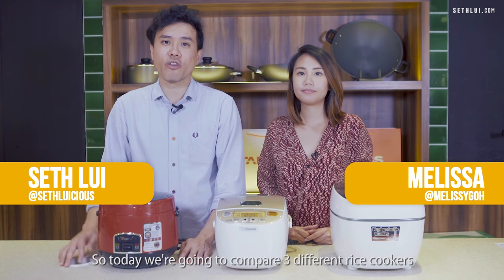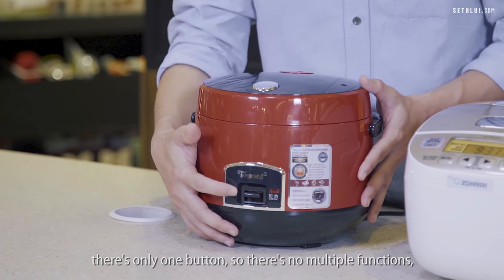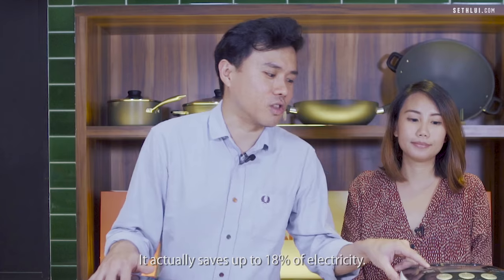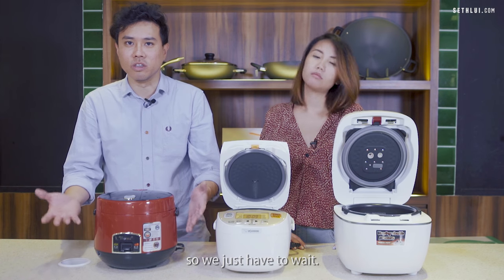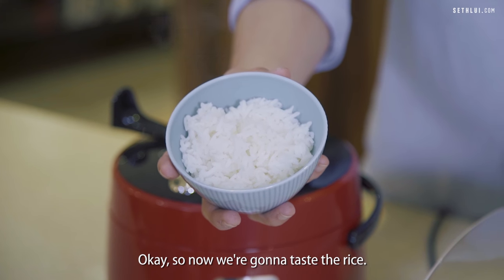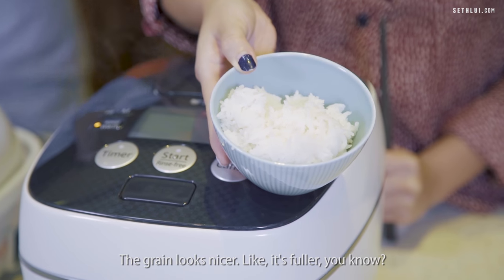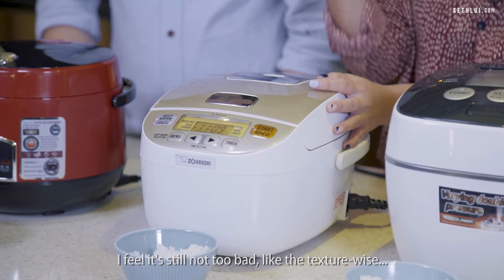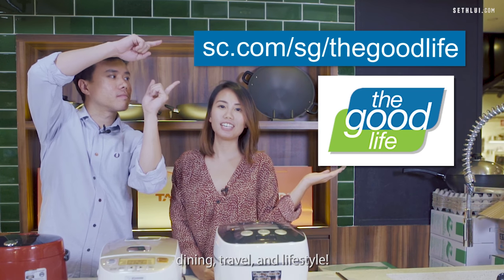$59 vs $1280 Rice Cooker - We review which to get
Ever wondered about the differences in the functions of rice cookers? How does a high end rice cooker compare with a cheap one? Watch till the end to find out which one is our favourite!

Did you know that you can enjoy an additional 4% rebate from Fridays to Sundays with your Standard Chartered Credit Card, on top of the 6% rebate from your TANGS Preferred/ Classic membership (with a min. nett spend of $100)? Simply head to sc.com/sg/thegoodlife for more details and other exclusive privileges on The Good Life®️. T&Cs apply.